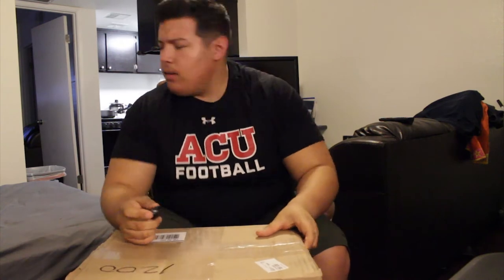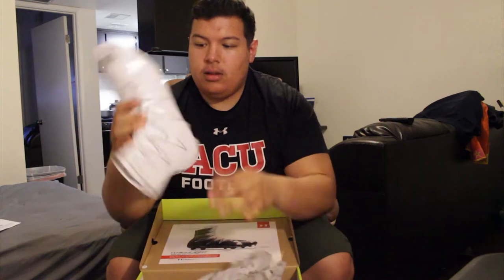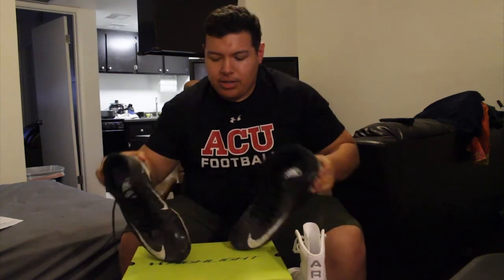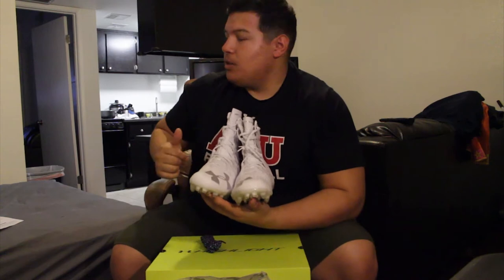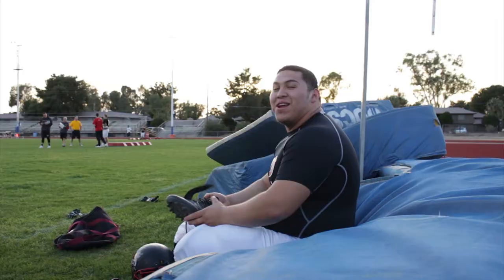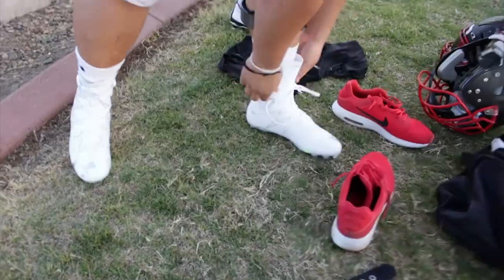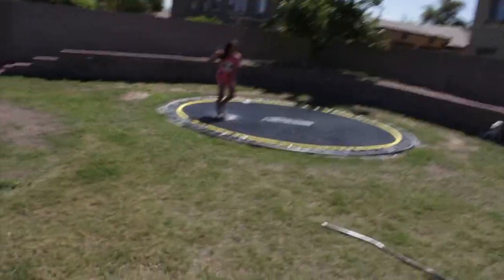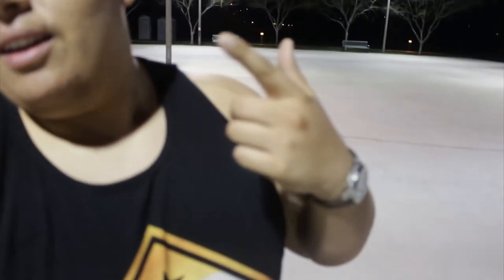MY NEW CLEATS | GABE ESTRADA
Vlog_008

my camera